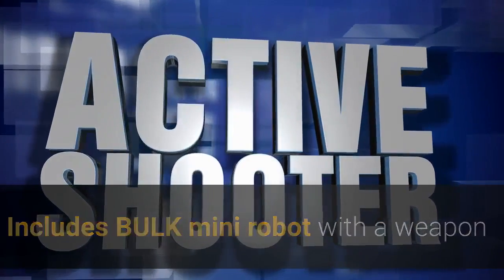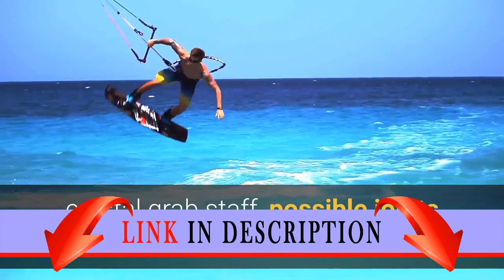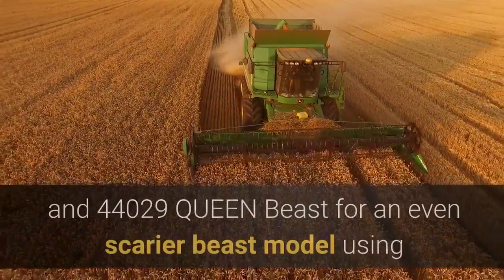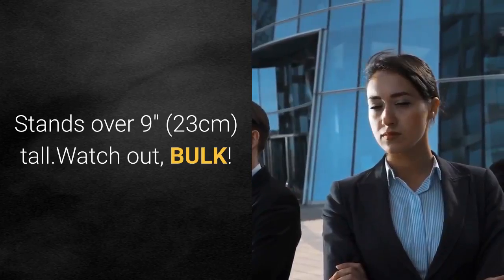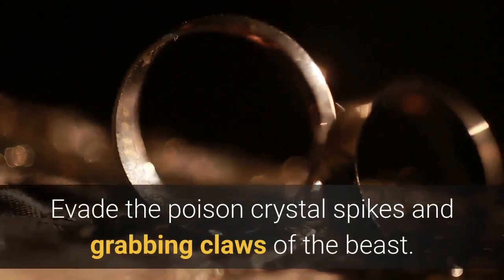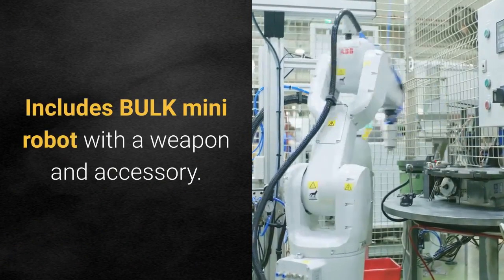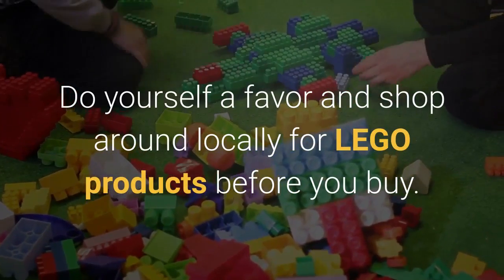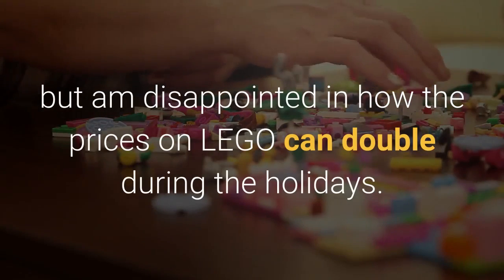LEGO Hero Factory Crystal Beast vs. Bulk 44026 Building Set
Includes BULK mini robot with a weapon and accessory Also includes a click shooter and jet boots for BULK and a cocoon.
Features movable mouth, grabbing claws, poison crystal spikes, crystal grab staff, possible joints and translucent elements.
Attack with the CRYSTAL Beast's grabbing claws! Fire the click shooter! Seize BULK with the crystal grab staff and cocoon the hero!.
Combine with 44024 TUNNELER Beast and 44029 QUEEN Beast for an even scarier beast model using building instructions available at LEGO.com/hero factory.
Stands over 9" (23cm) tall.Watch out, BULK! A dangerous new breed of creature is stalking the underworld - the fearsome CRYSTAL Beast. Put on your jet boots to venture beneath the city streets and save the captured heroes. Evade the poison crystal spikes and grabbing claws of the beast. Take your best shot with the click shooter before the beast can snatch you with its giant crystal grab staff and place you in a cocoon. Includes BULK mini robot with a weapon and accessory. Review: My Grandson loves this set! Unfortunately, Amazon and other on-line retailers are playing games with the prices during the holiday season. Do yourself a favor and shop around locally for LEGO products before you buy. You will most likely save enough money to buy an additional set for someone. I am a huge fan of Amazon and do all my shopping here but am disappointed in how the prices on LEGO can double during the holidays.